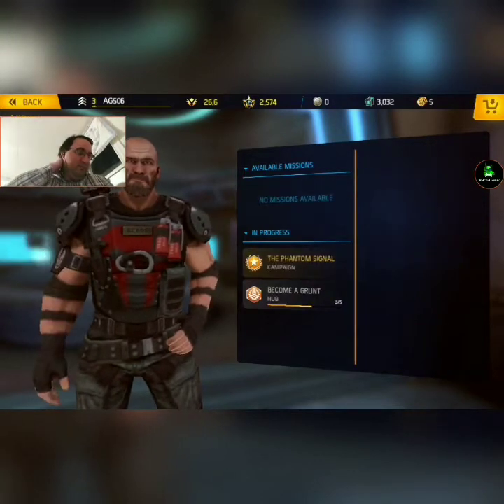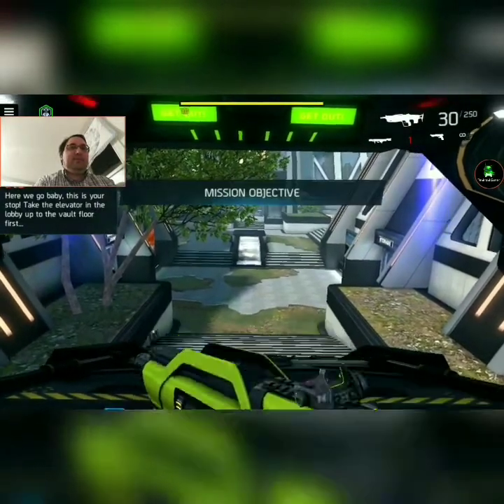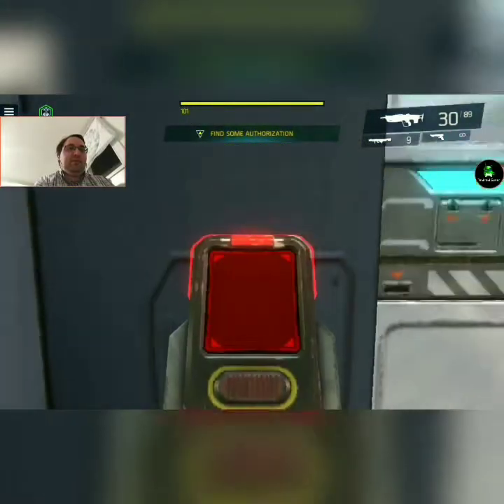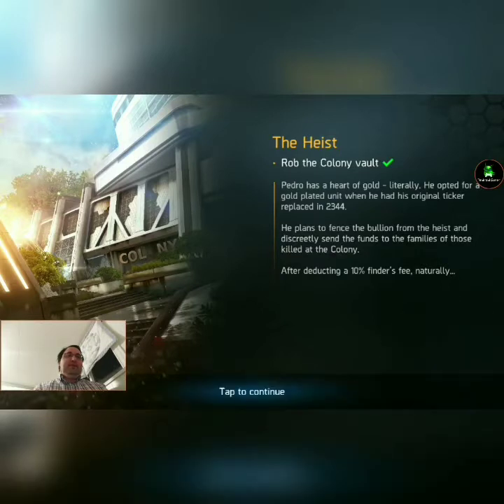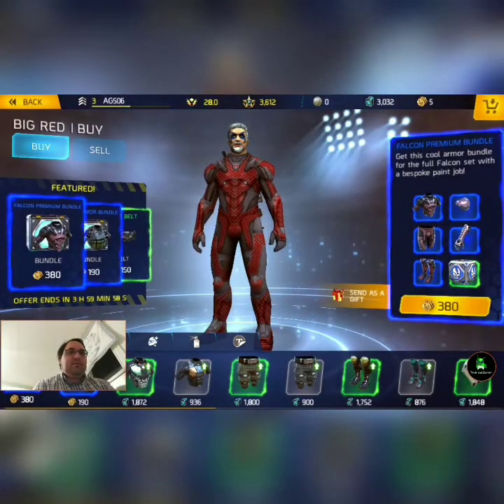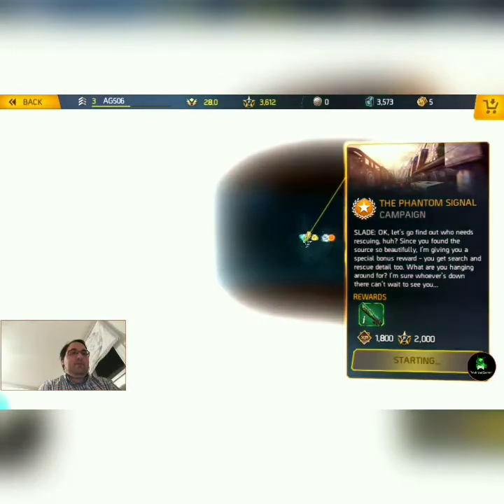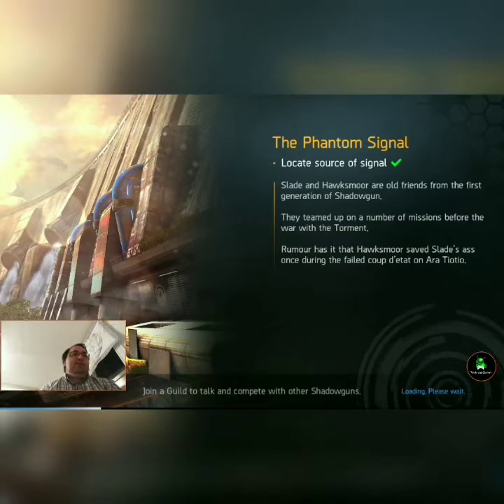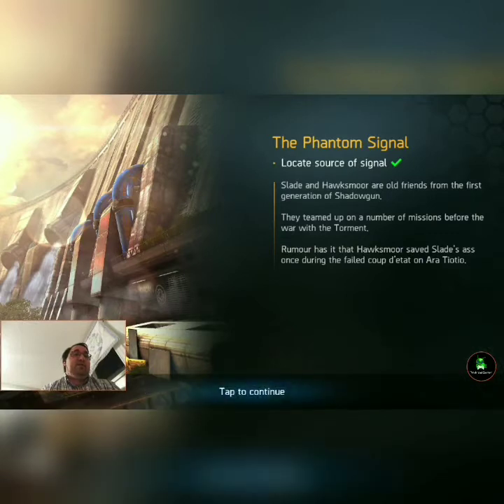Cracking safes in Shadowgun Legends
I feel like Robin Hood, stealing from the rich and giving to the poor. Except with bullets instead of arrows.

Recorded February 22nd